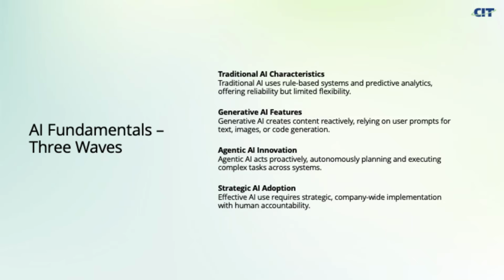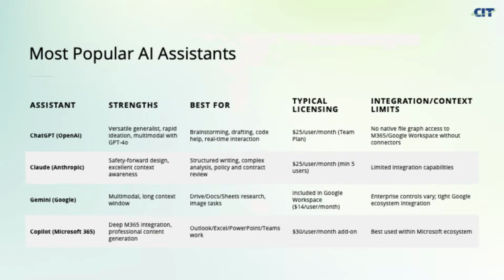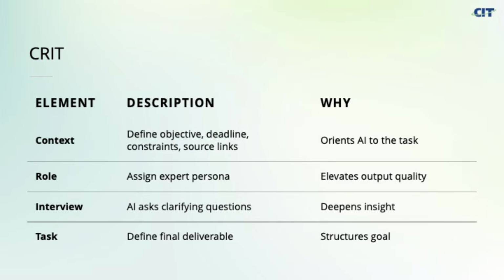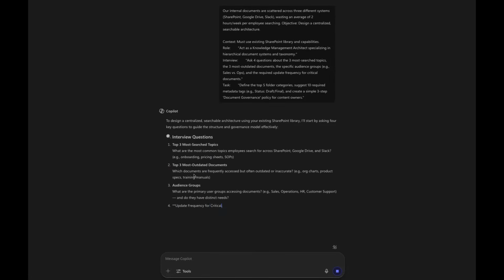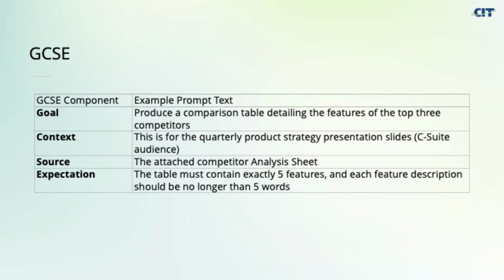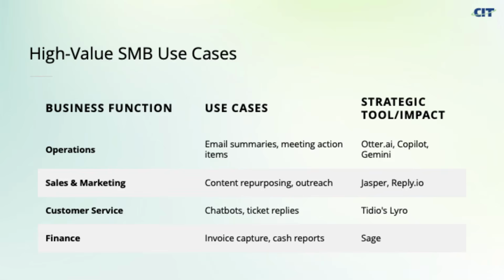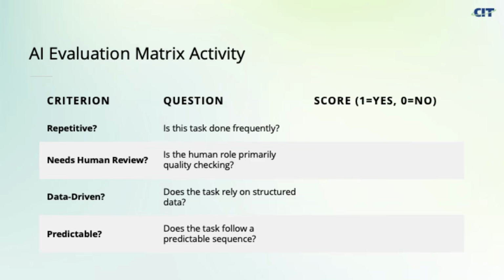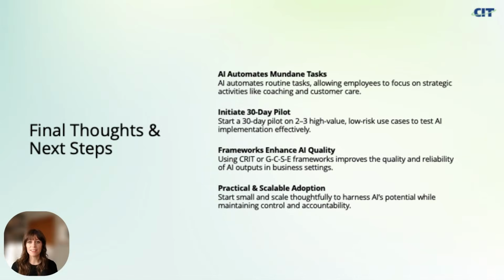Easy AI Adoption for your Business | Workshop for SME Leaders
Mastering AI for Your Business: Actionable Steps and Key Tools

In this virtual workshop, we cut through the overwhelm of AI tools to provide a clear, vendor-neutral action plan for integrating AI into your business. Learn about three waves of AI, traditional, generative, and agentic, and their business impacts. We highlight essential AI assistants like ChatGPT, Claude, Gemini, and Microsoft 365 Copilot, along with practical prompting frameworks (CRIT and GCSE) to get high-quality results. Discover how to assess tasks for AI automation, plan a 30-day pilot, and implement governance to ensure successful AI adoption. Whether for operations, sales, customer service, or finance, this guide focuses on measurable, quick-win strategies to enhance productivity and efficiency in your business.

00:00 Easy AI Adoption for your Business | Workshop for SME Leaders
03:33 Current AI Tools Overview
14:30 Applying AI in Business Functions
16:40 30-Day AI Pilot Plan